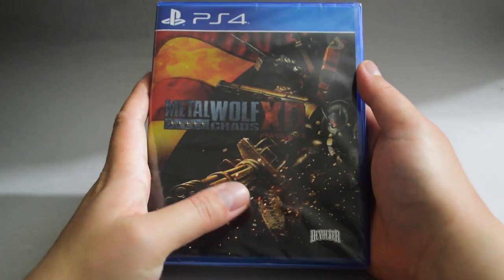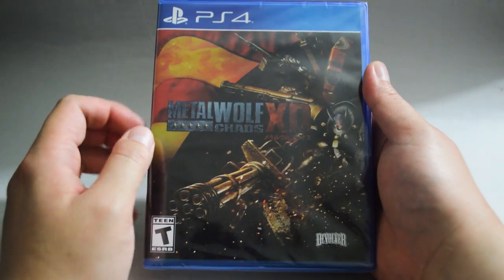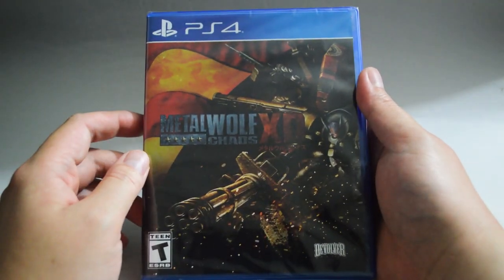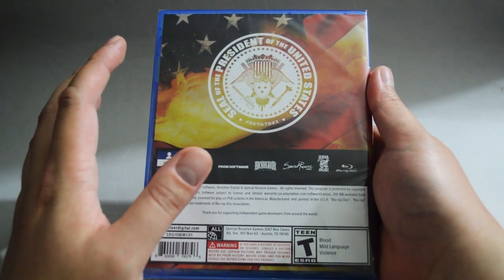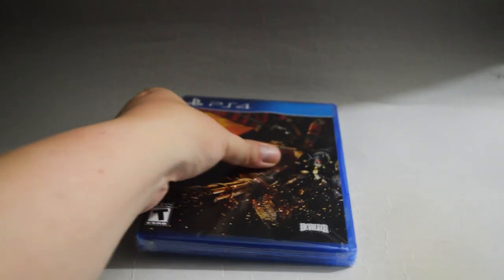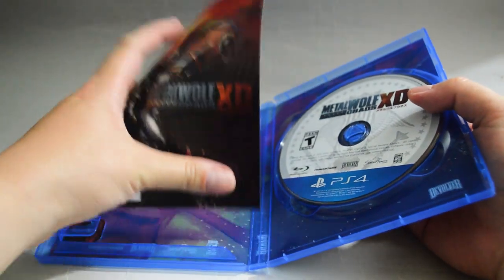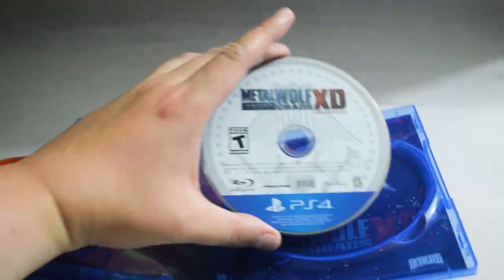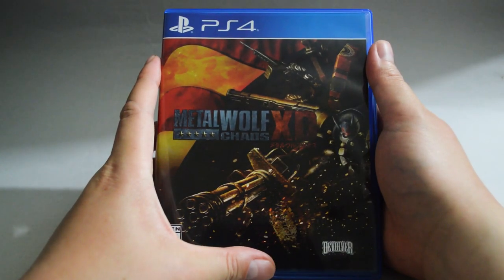Metal Wolf Chaos XD PS4 Unboxing & Overview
Metal Wolf Chaos XD PS4 Unboxing and Overview.